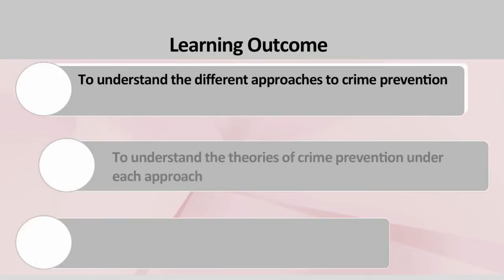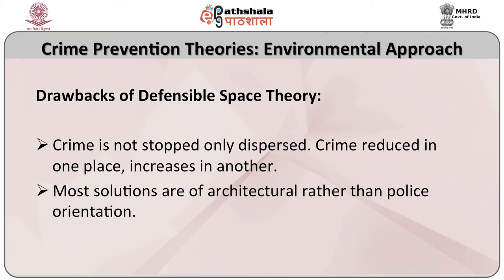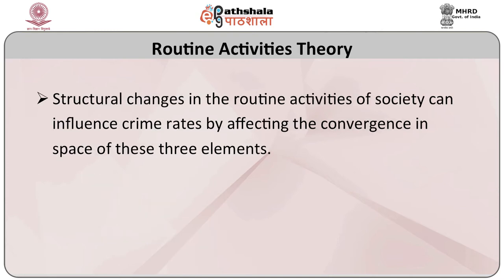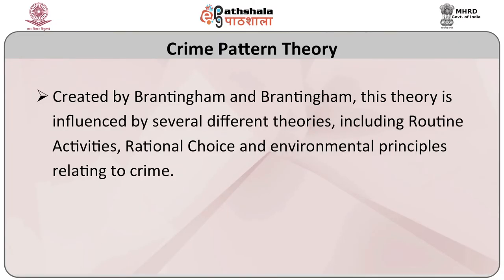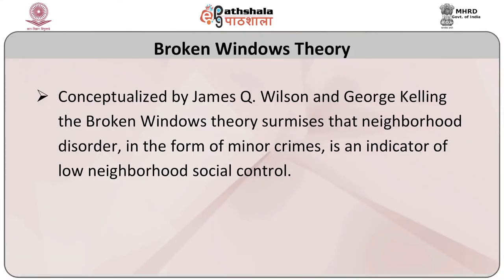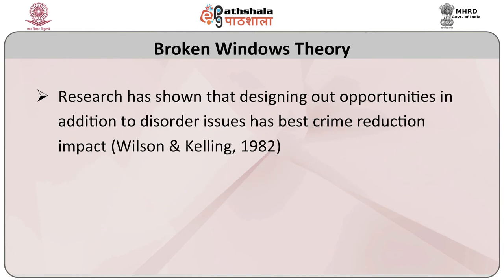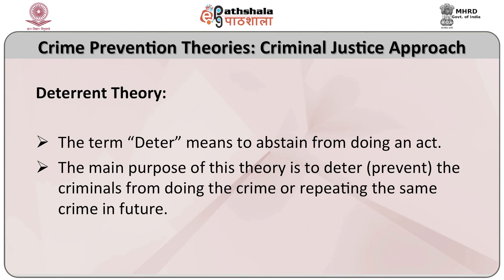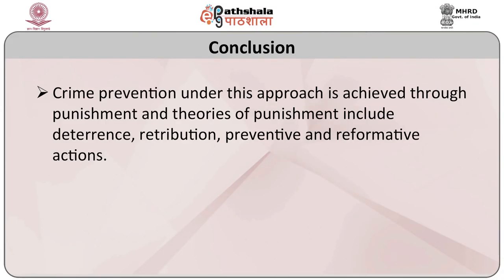An Overview of Theories of crime prevention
Subject:Criminology
Paper: Crime Prevention